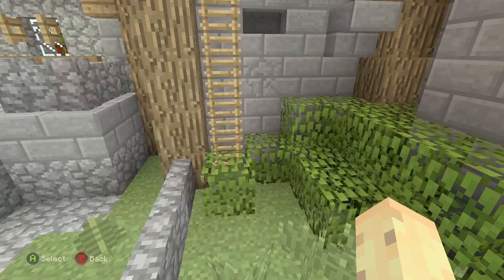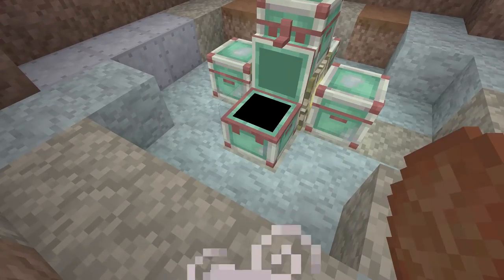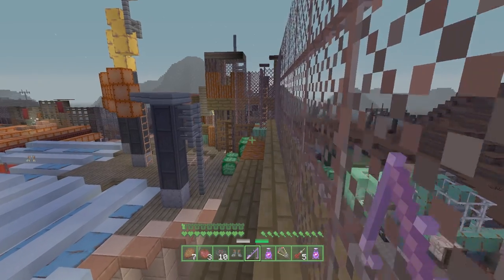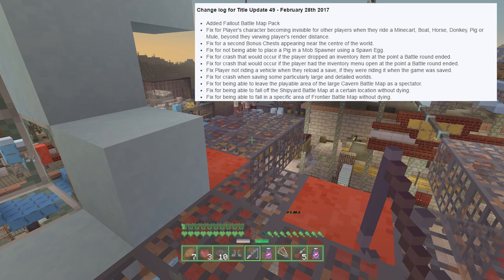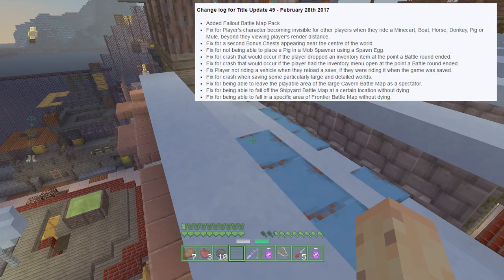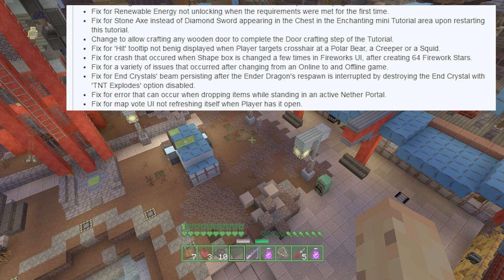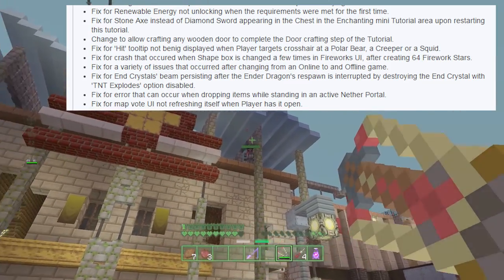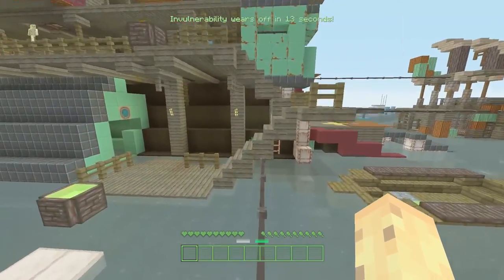Minecraft Xbox 360 / PS3 - TU49 Update Out Now! (Bug Fix - All Changes)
Title Update 49 is now out for For Minecraft Xbox 360, Minecraft Xbox One & Minecraft Wii U! As well as Minecraft PS3, Minecraft PS4 & Minecraft PS Vita. It is a bug fix update.